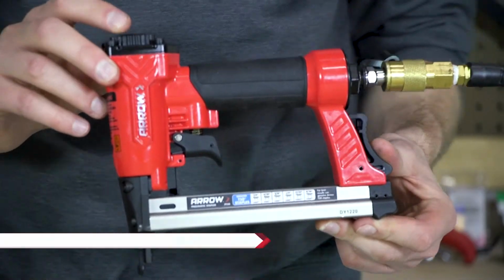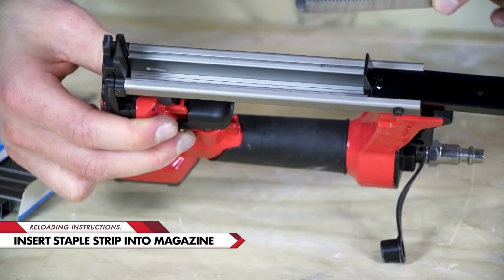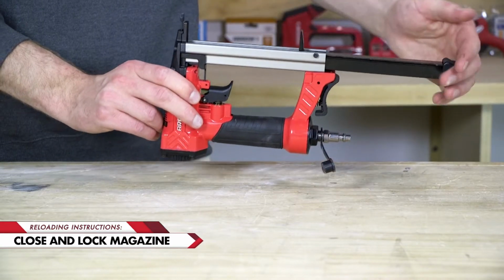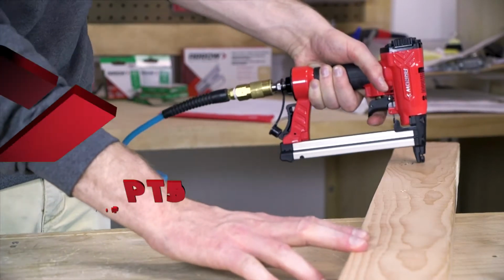How To Load Arrow's PT50 Pneumatic Staple Gun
The Arrow Workshop gives instructions on how to properly load Arrow's PT50 Pneumatic Staple Gun.